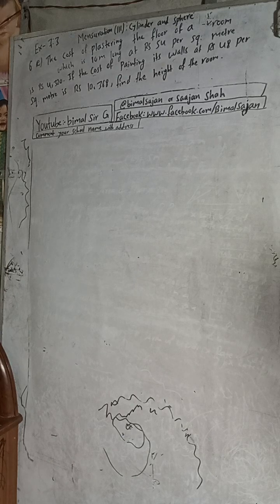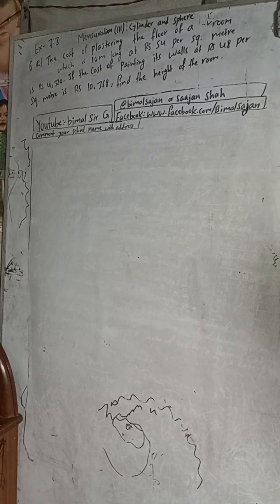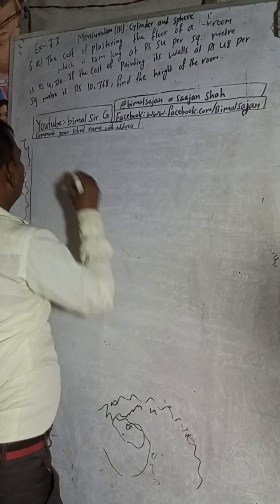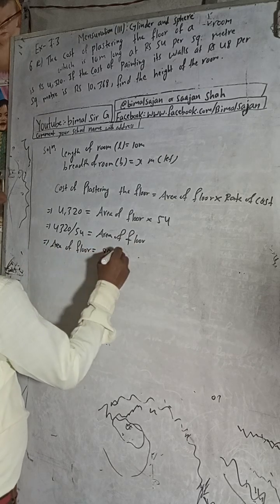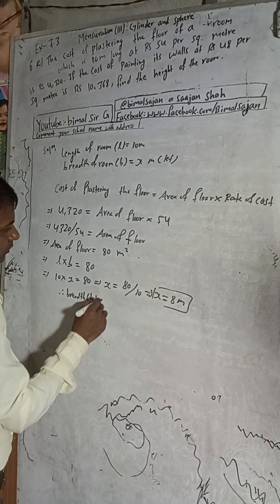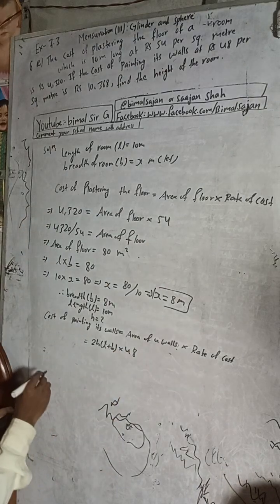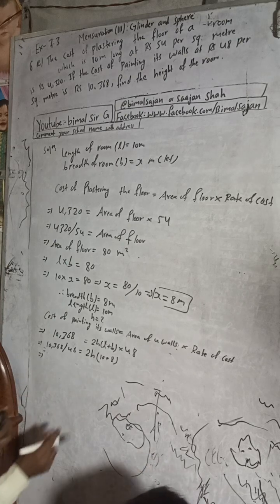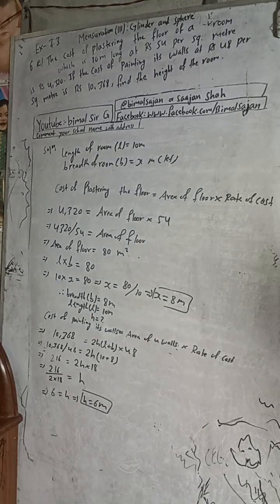class 9 Unit 7 Ex- 7.3 Q6e) The cost of plastering the floor of a room, which is 10 m long, at Rs 54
class 9 Unit 7 Ex- 7.3 Q6e) The cost of plastering the floor of a room, which is 10 m long, at Rs 54 pr sq. metre is Rs 4,320. If the cost of painting its walls at Rs 48 per sq. metre is Rs 10,368, find the height of the room.

6e) Mensuration (iii): Cylinder and Sphere compulsory Maths solutions Vedanta publication class 9 and 10